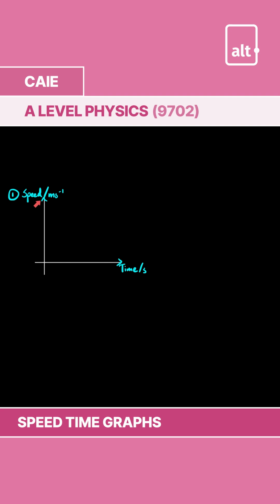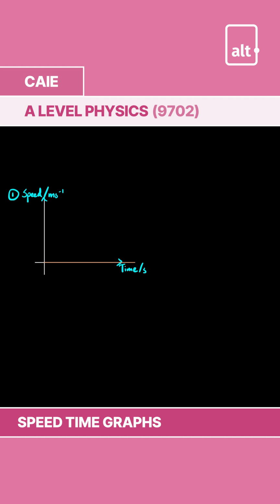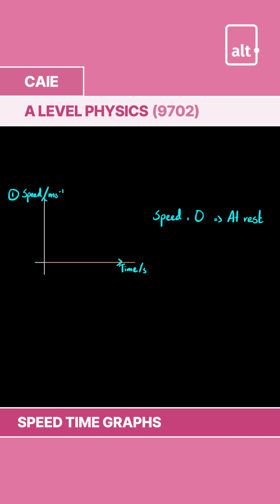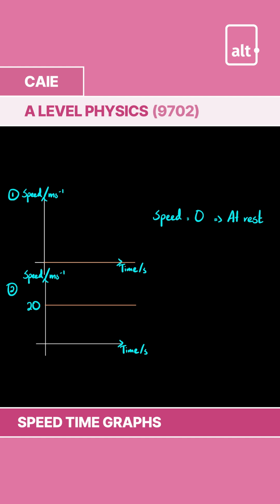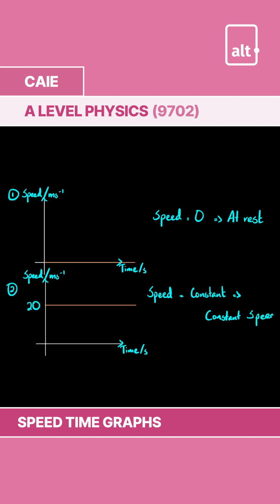A Level Physics | Speed Time Graphs